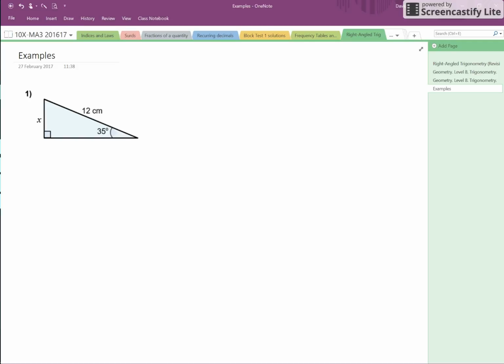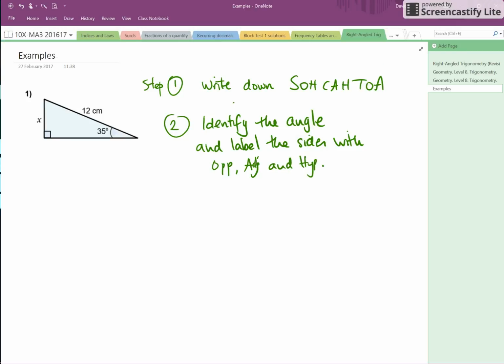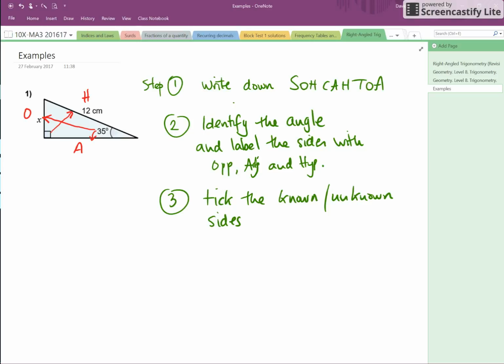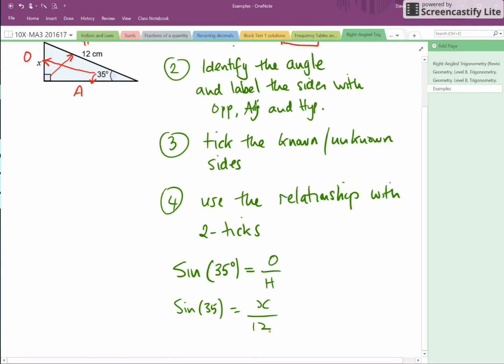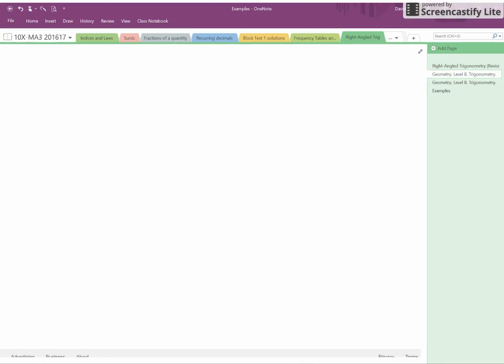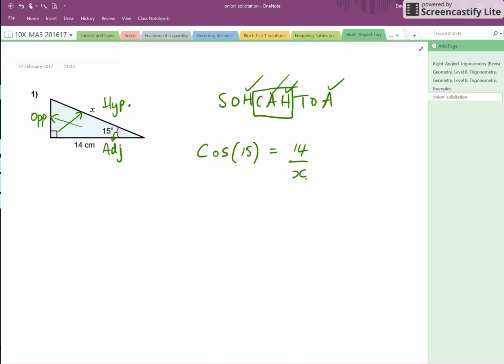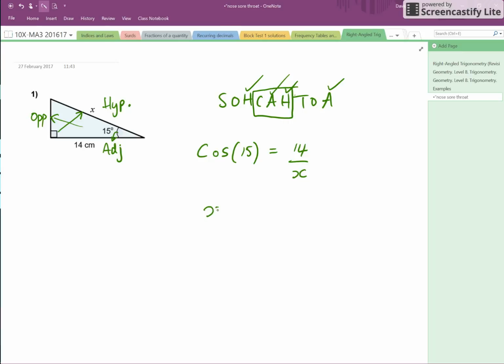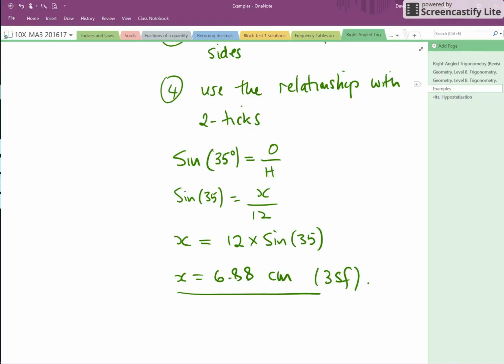Trigonometry: SOHCAHTOA and finding missing lengths